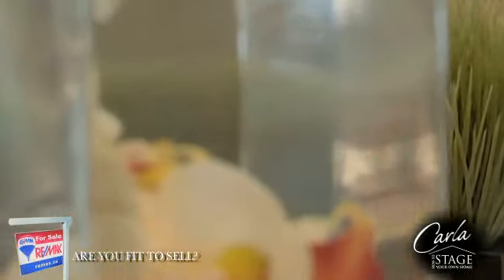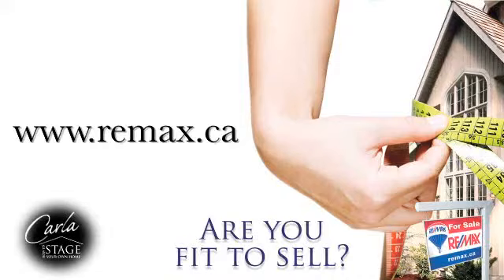Toronto Real Estate - Which Rooms In Your Home Are The Most Important To Stage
Making The Proper Paint Choice Helps Buyers Visualize Themselves Living In Your Home